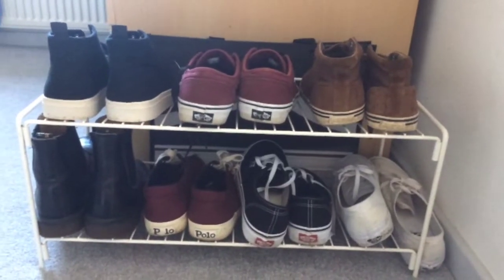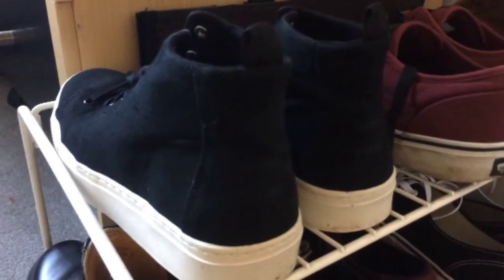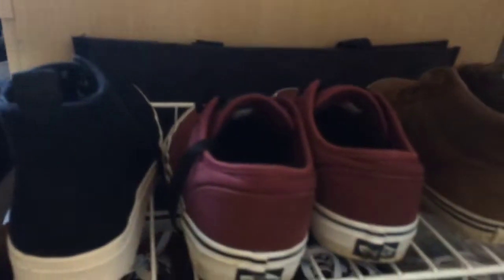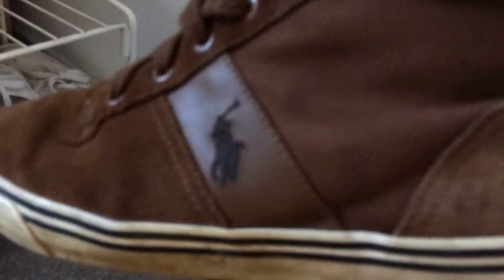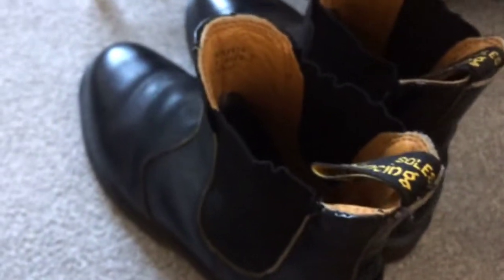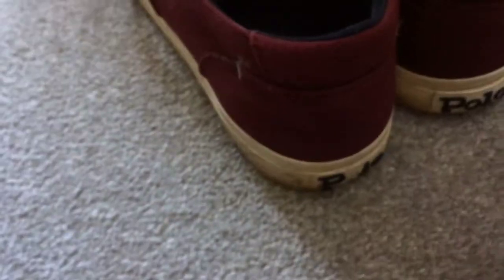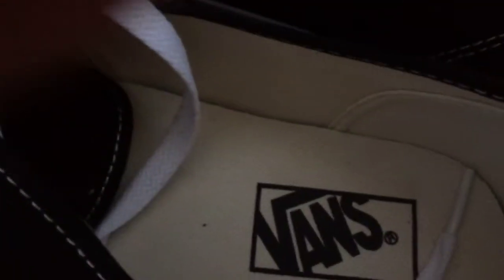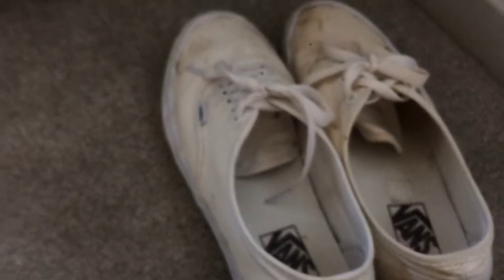UPDATED: WHAT’S IN MY TRAINER COLLECTION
Shoes featured: TOMS high tops, Vans Atwood, Polo Ralph Lauren High tops, Doc Martens Chelsea boots, Polo Ralph Lauren CP93 , Vans authentic black/white, Vans authentic true white(null)